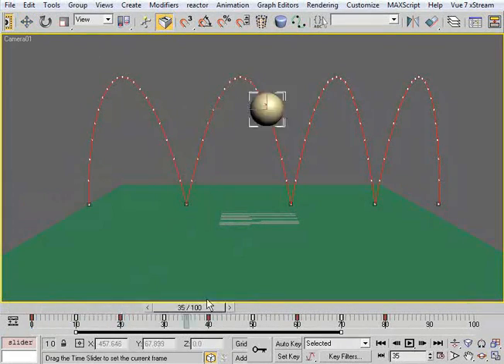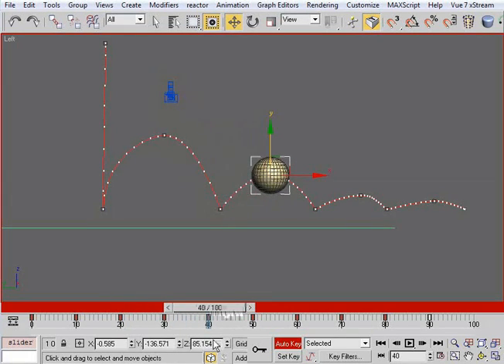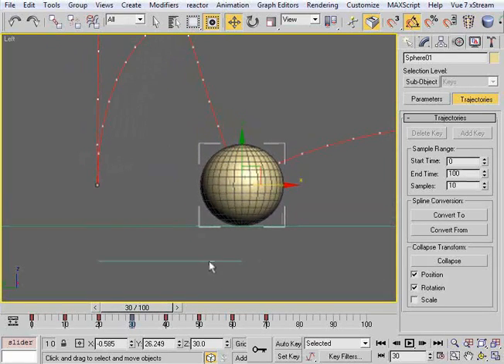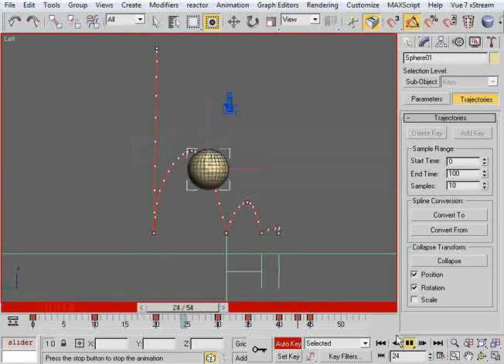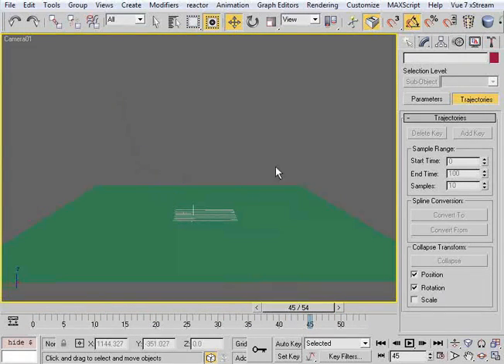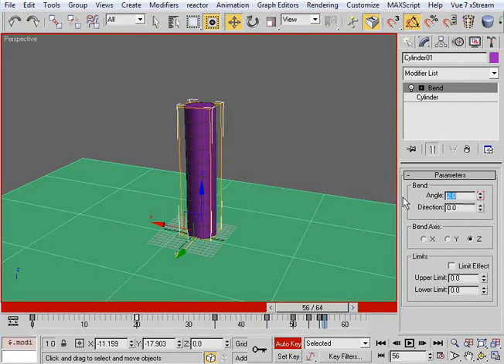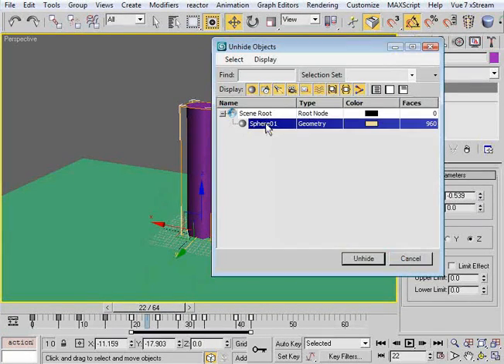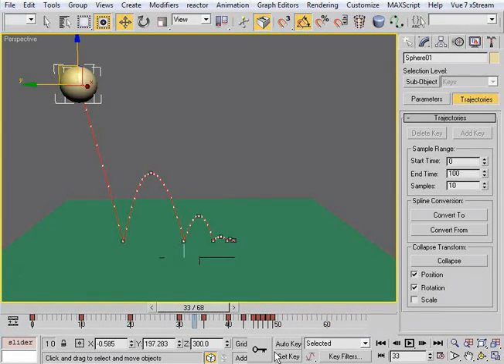Animation 101 Part_3